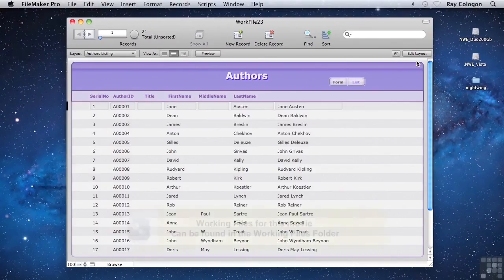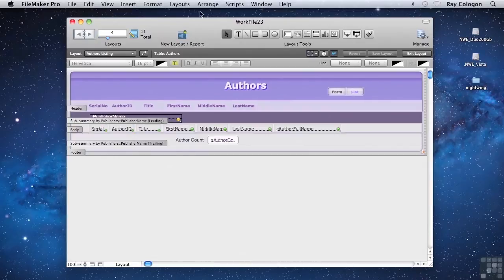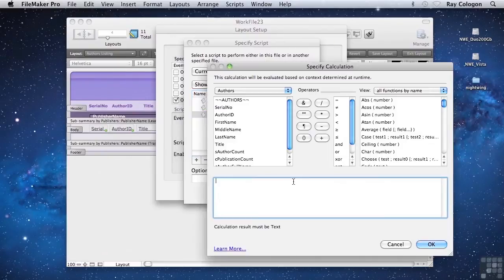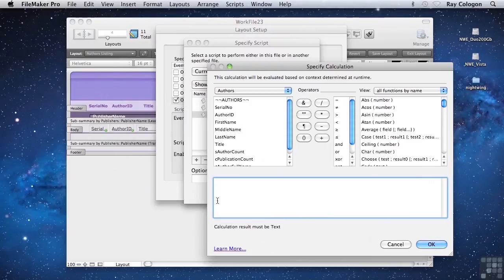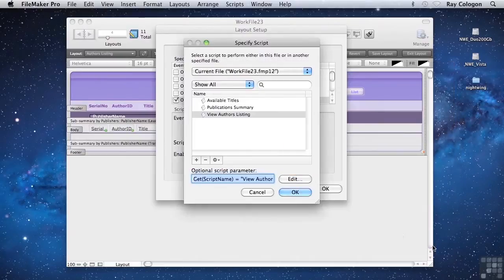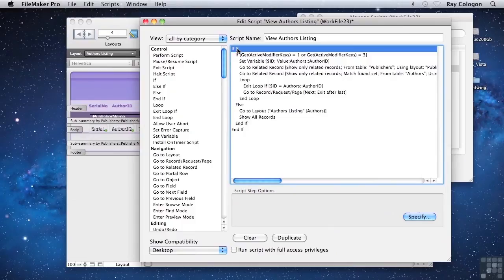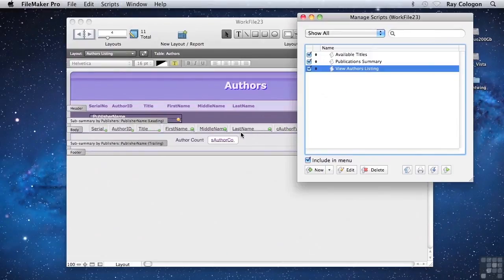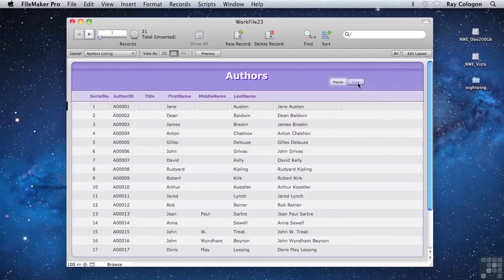FileMaker Pro 12 Tutorial | Using Script Parameters